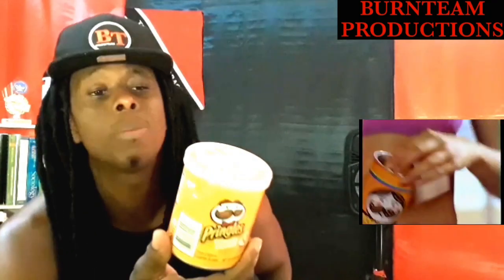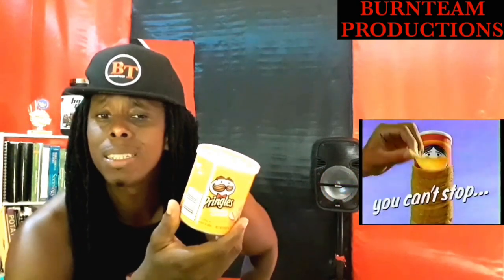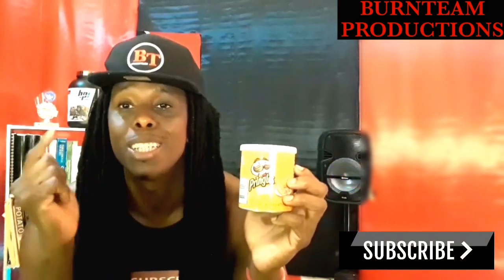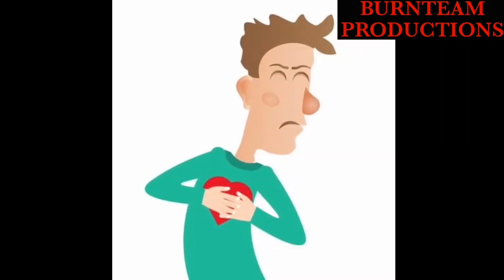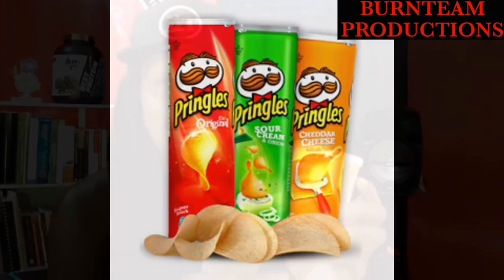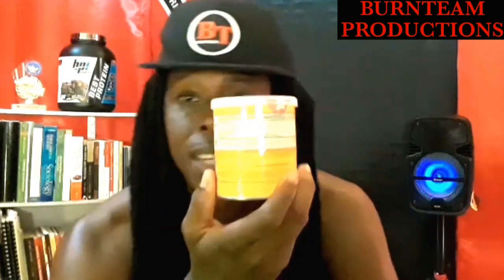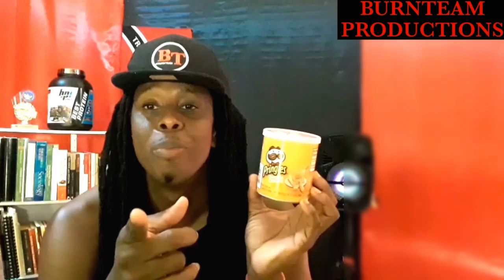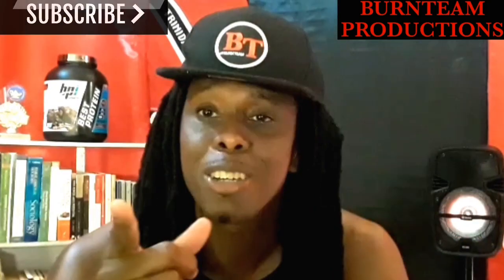PRINGLES REVIEW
What's in your snack?